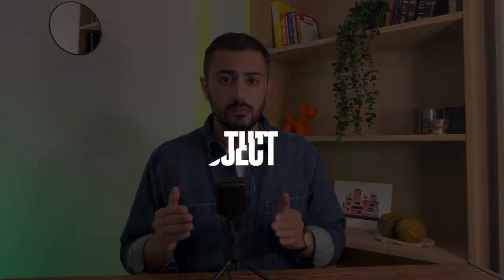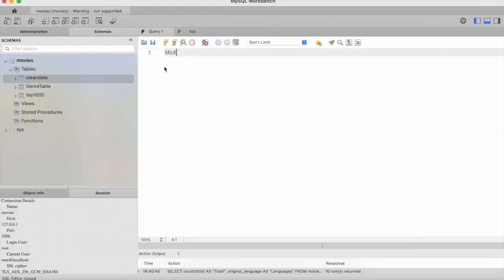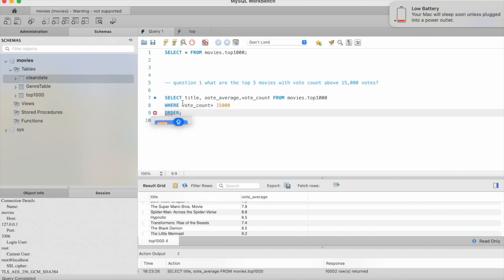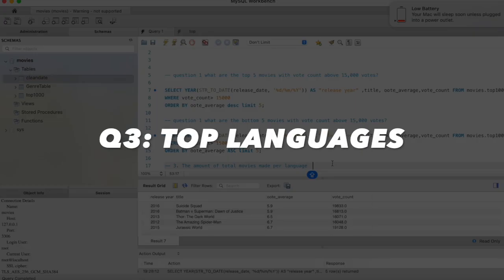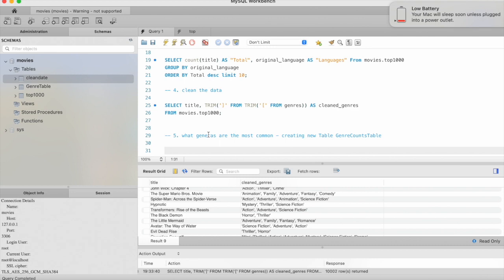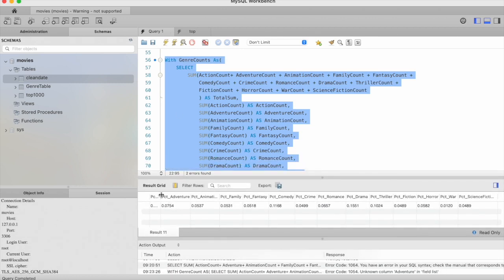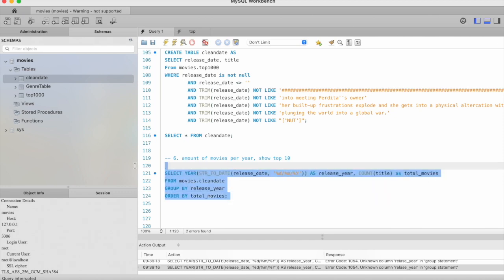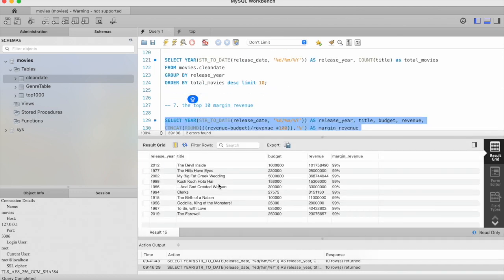Start your first data analysis project from scratch with little knowledge | Movies Data Analysis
I am doing one of my first  Data Analysis project using @kaggle  - the movie project, so we can learn together.
My goal is to help anyone who is also a beginner with Data Analysis to get their first full-time Data Analyst job - step by step.I am learning by myself everyday and im sharing my journey with you.
If you are a beginner data analyst and you want to learn too, this video and my channel is for you!

This video will talk about:

1. Why do we need a portfolio.
2. How to build your first Data Analysis project.
3. The Movie Project using MySql.